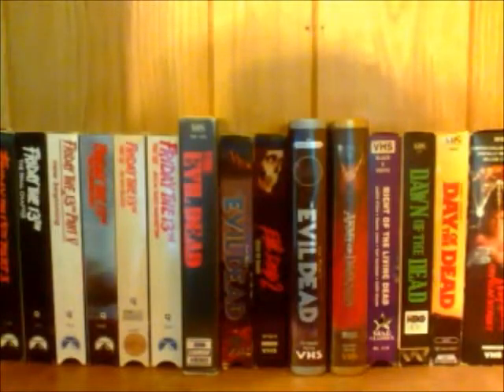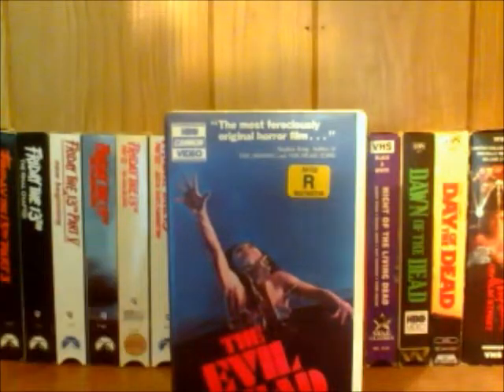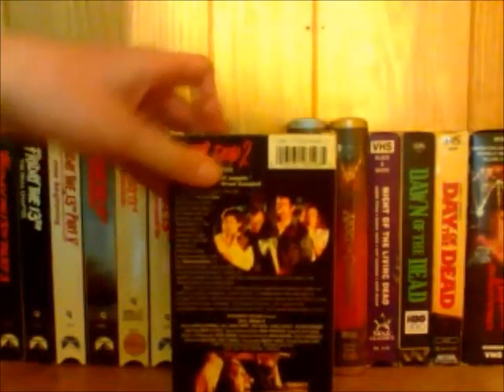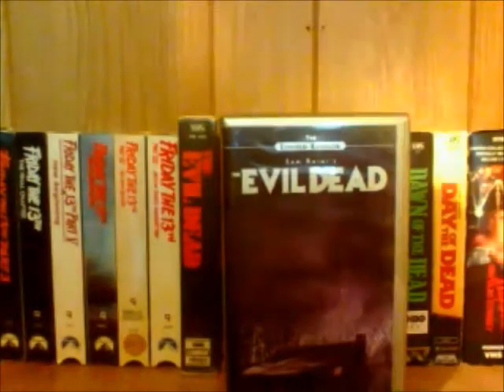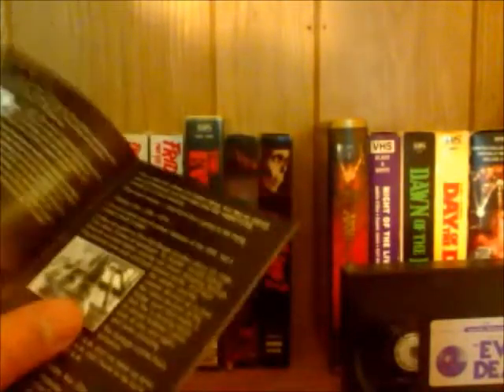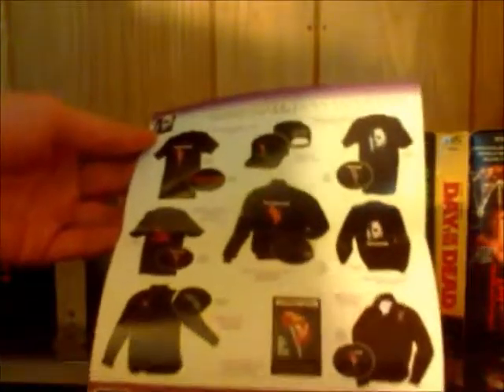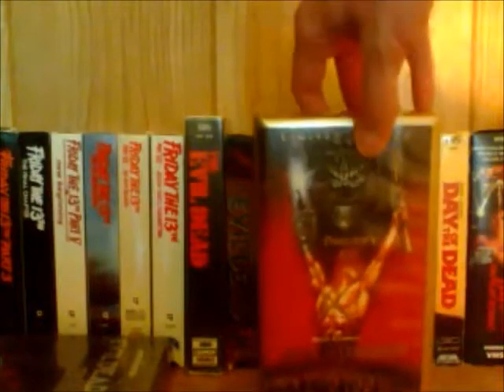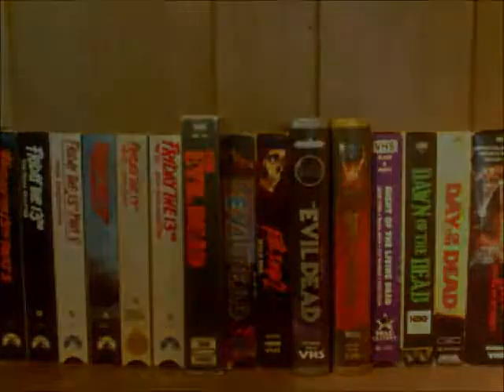The Evil Dead On VHS (Different Editions & Releases)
Me showing my Evil Dead VHS collection.